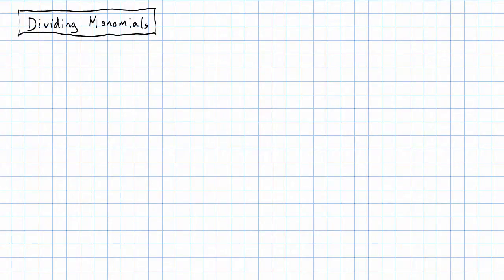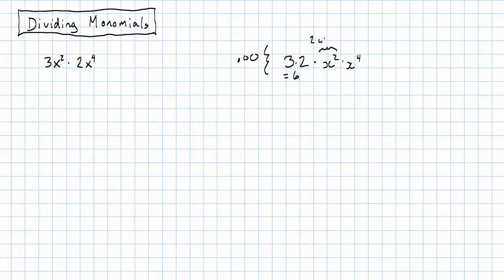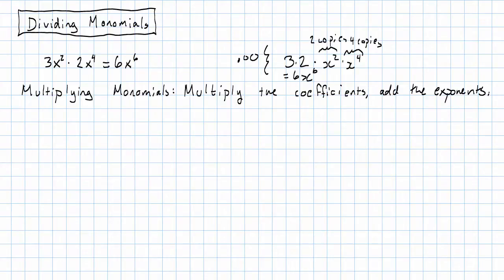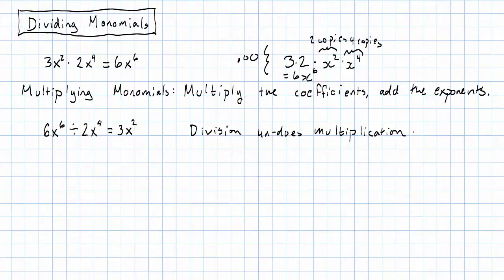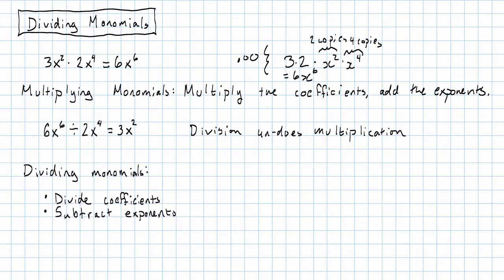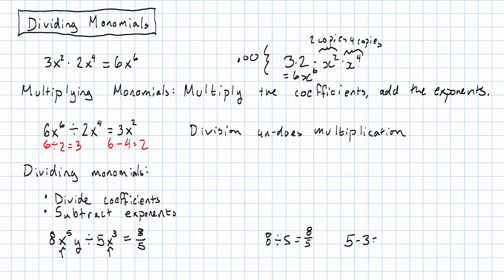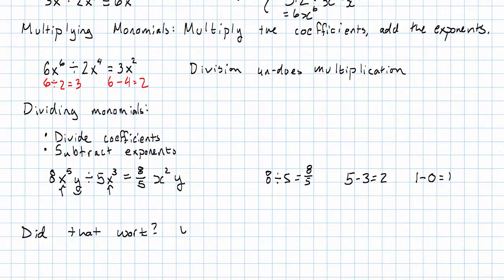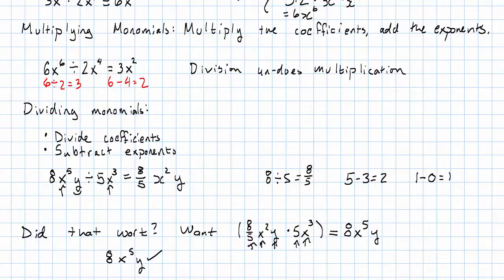5.5.1 - Dividing Monomials